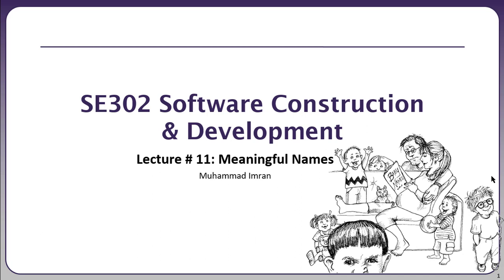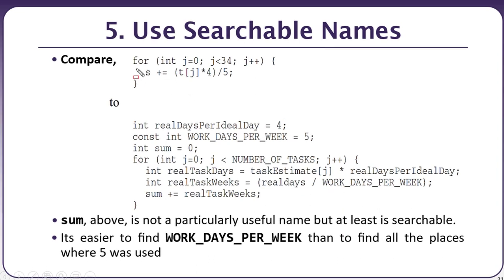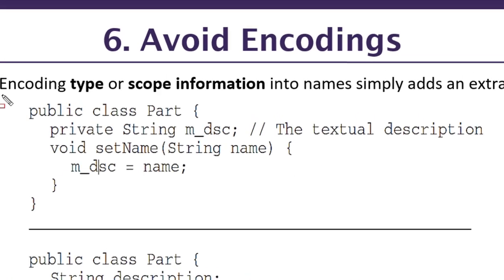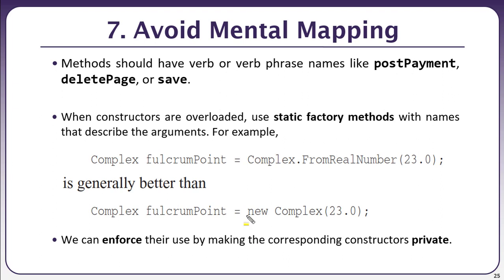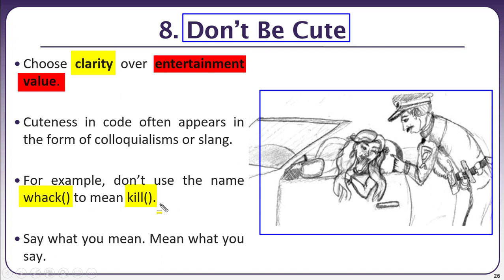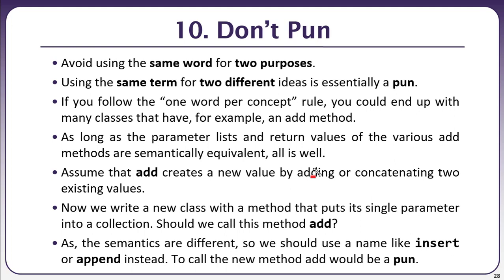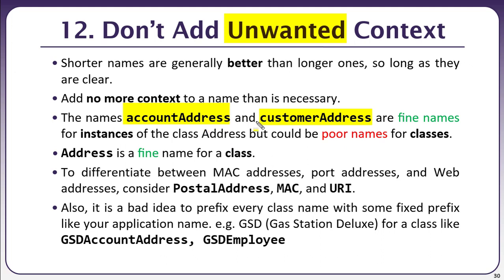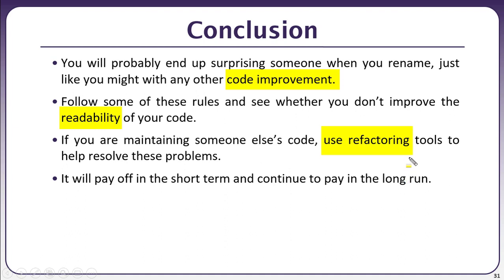Lecture 11 - Meaningful Names (Part-II)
Names are everywhere in software. We name our variables, our functions, our arguments, classes, and packages. We name our source ﬁles and the directories that contain them. We name our jar ﬁles and war ﬁles and ear ﬁles. We name and name and name. Because we do so much of it, we’d better do it well. What follows are some simple rules for creating
good names.